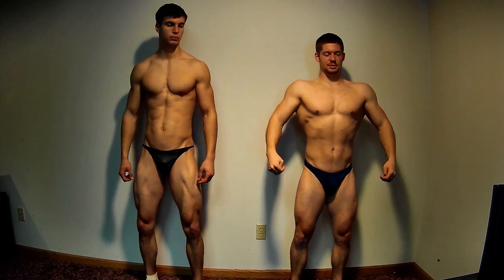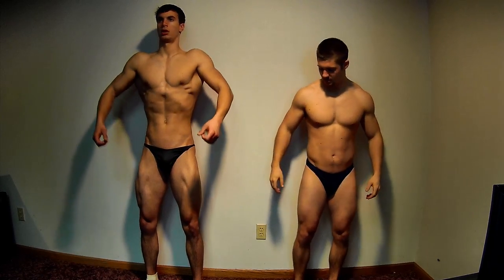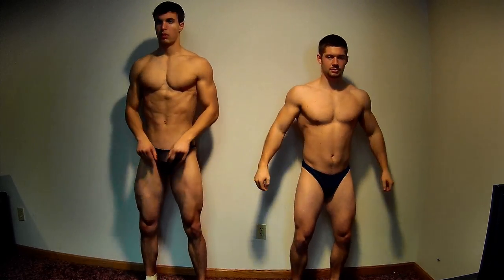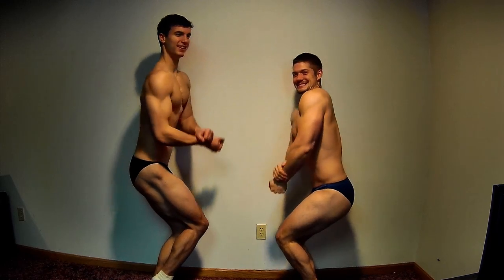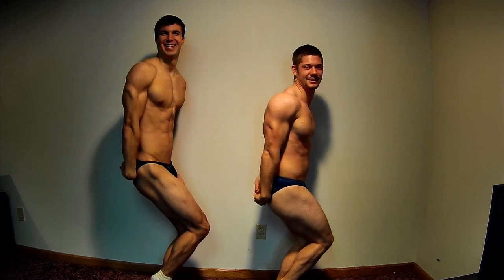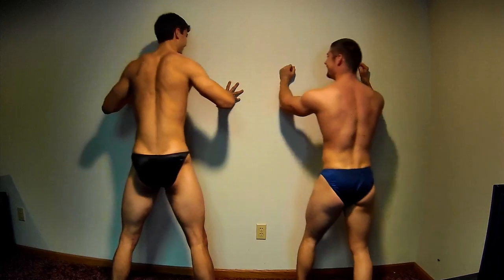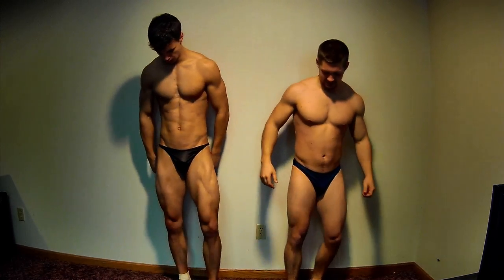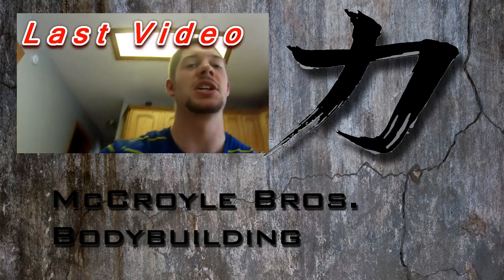Cutting vs Bulking Bodybuilder Posedown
Doug and Matthew decided to share their progress as Doug cuts and Matthew bulks so you can see the comparison here.